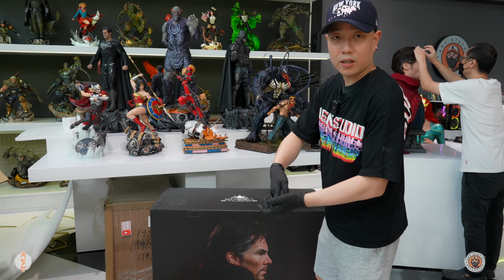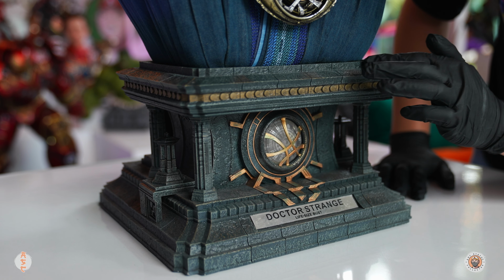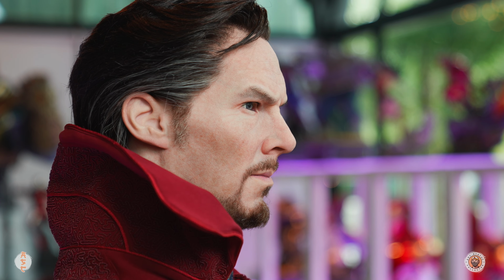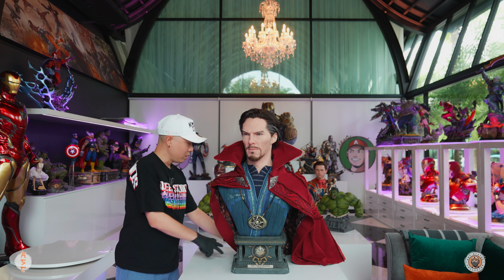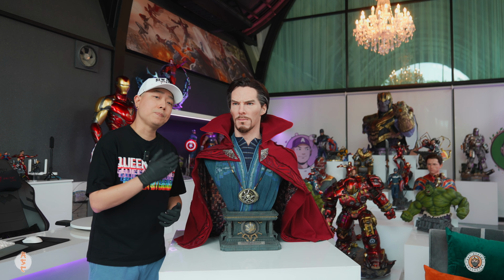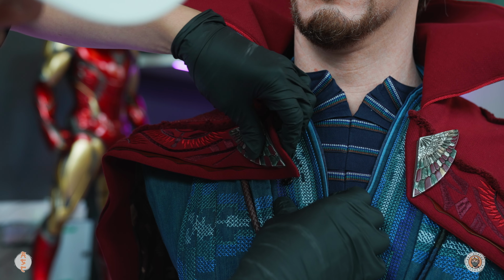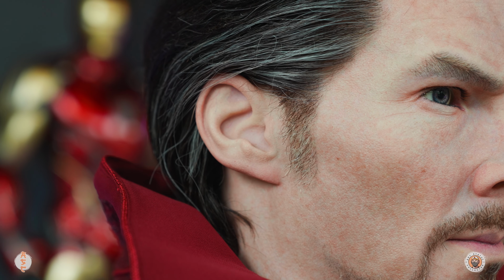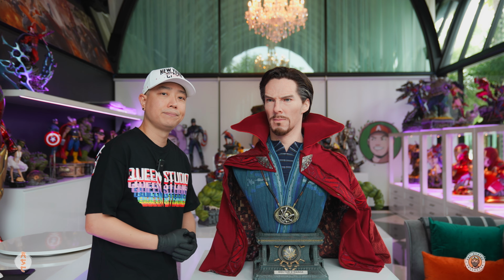Dr. Strange Life Size Bust [Unboxing & Review] | Queen Studios Collectibles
This is the first bust of their Master Series. Let's see if it lives up to the hype! Always, let me know your thought down in the comment!

00:00 - Intro
00:20 - Unboxing
03:35 - Assembly
05:16 - Details & Dimension
09:30 - Cinematic
11:56 - Review
16:48 - Outro